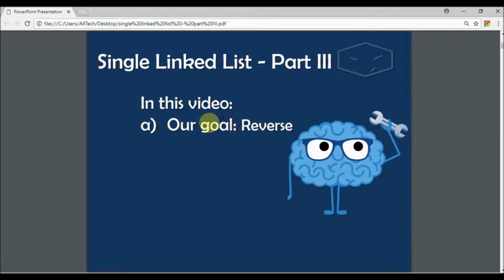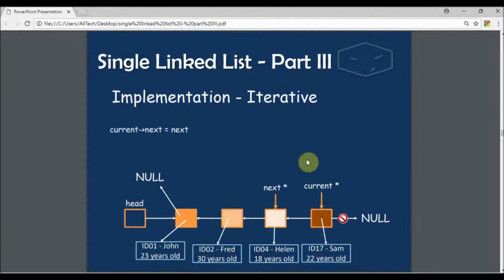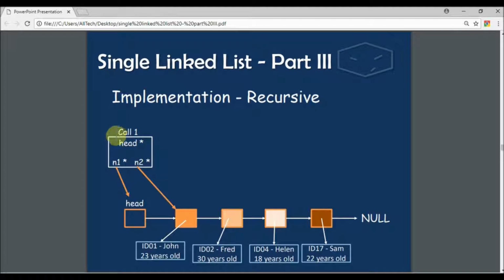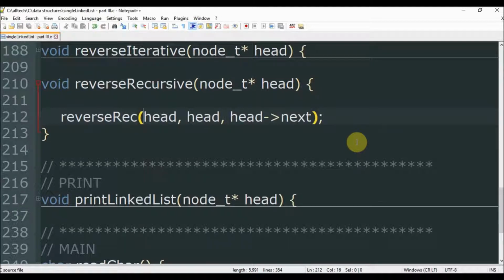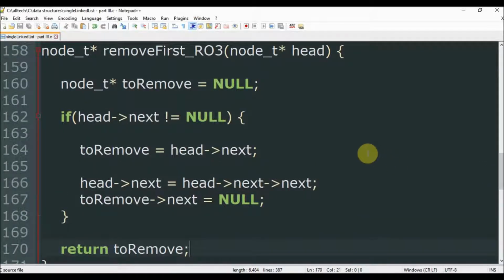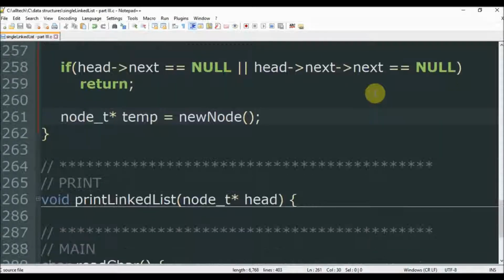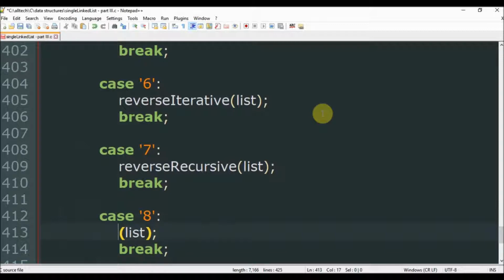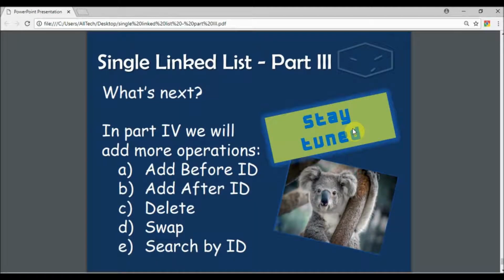data structures - single linked list implementation - part III in c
In this video I'll show how to reverse the Single Linked List:
Iterative
Recursive
And 3rd way to reverse the linked list.